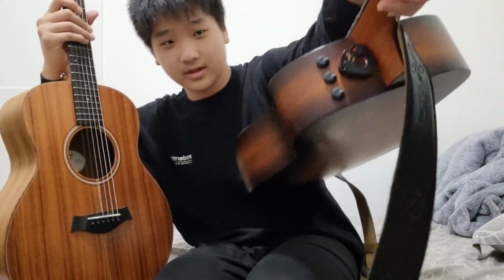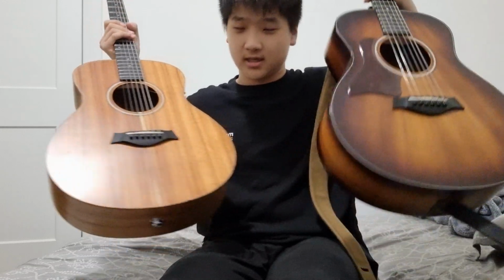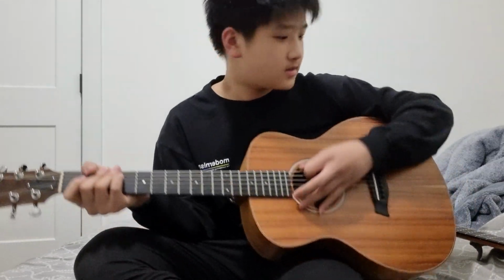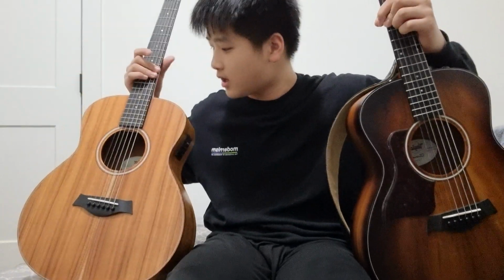taylor gs mini e koa vs koa plus ALMOST NO TALKING